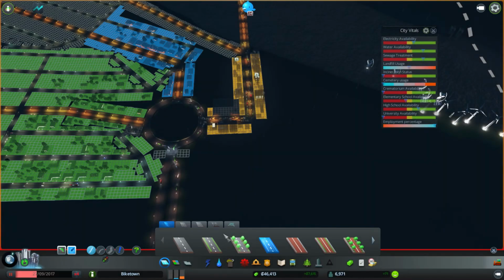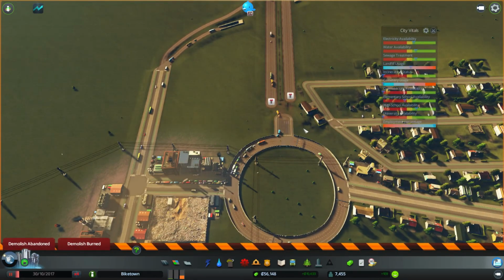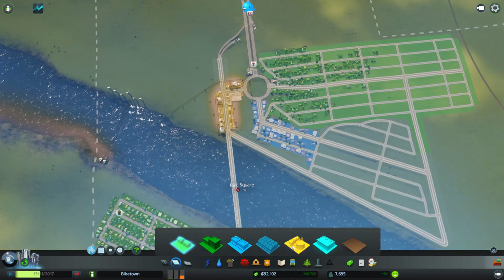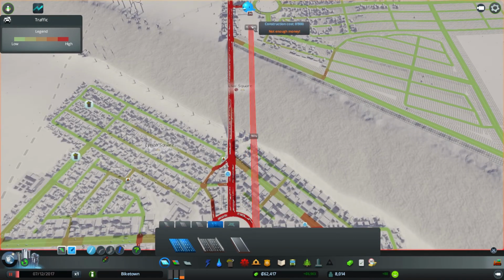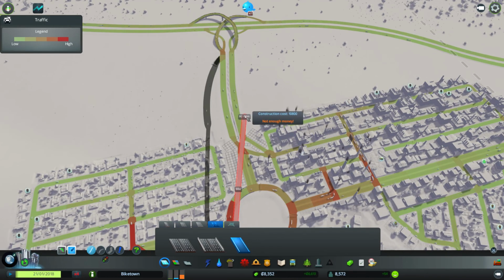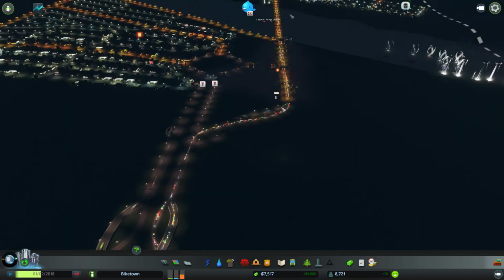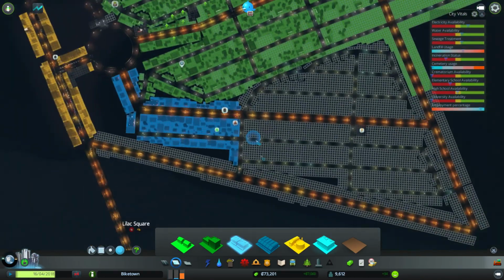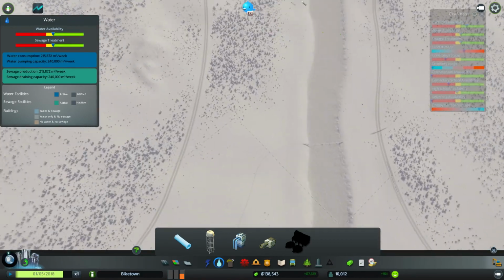[5] CSky After Dark - Biketown: The Great Tunnel Megaproject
Welcome to Biketown! The After Dark DLC for Cities: Skylines just came out. In this series, we're going to build up a bike- and transit-friendly town.

Cities Skylines was developed by Colossal Order and published by Paradox Interactive.